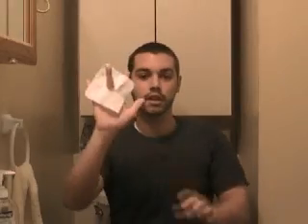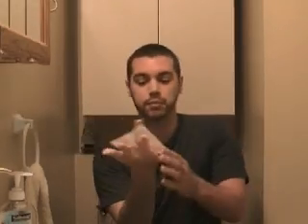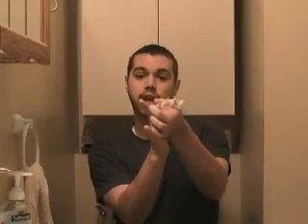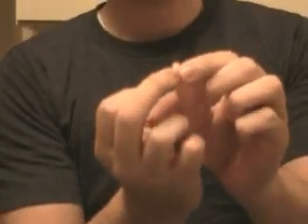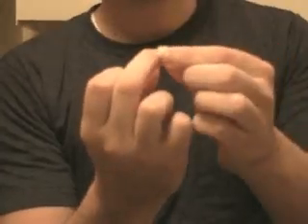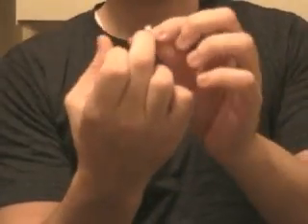Wipe more efficiently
how to wipe using one sheet of toilet paper